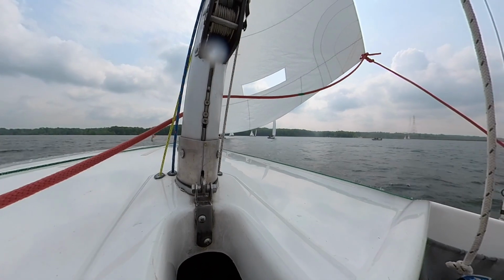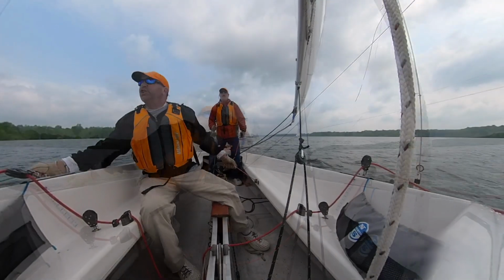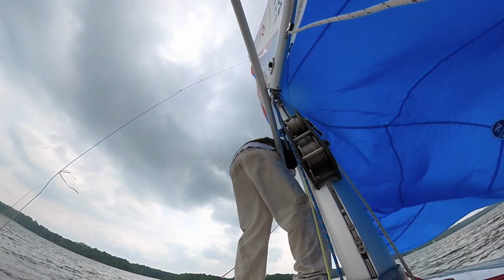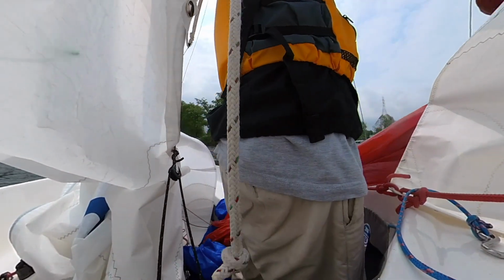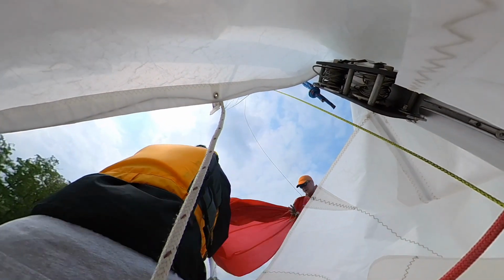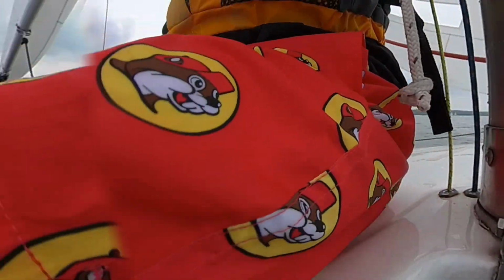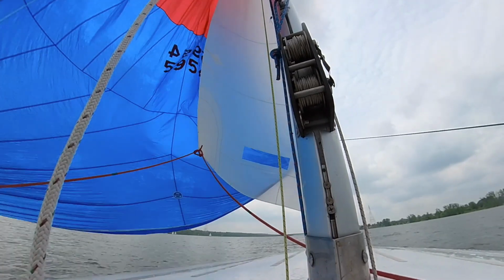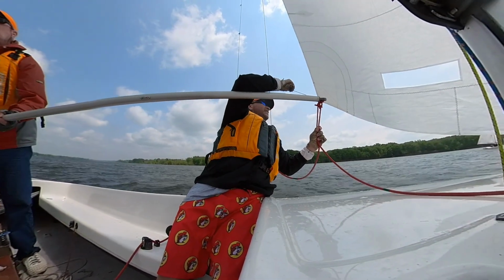2023 Flying Scot Buckeye Regatta - Full Race 1 & 2 Video